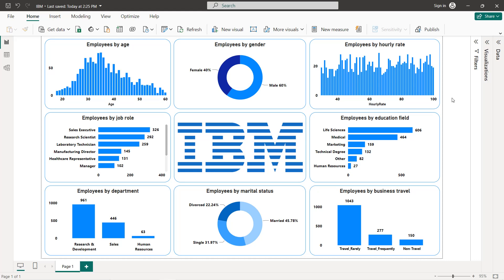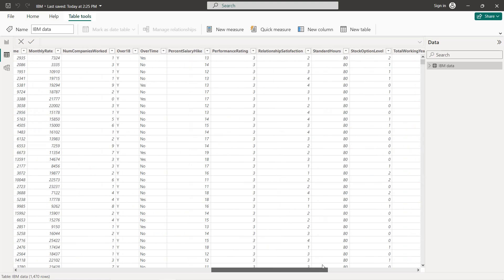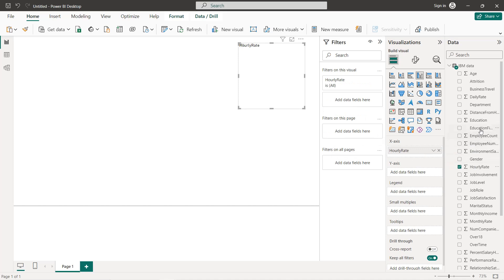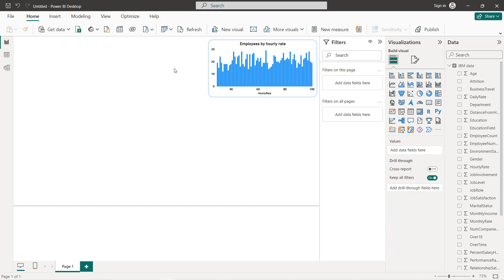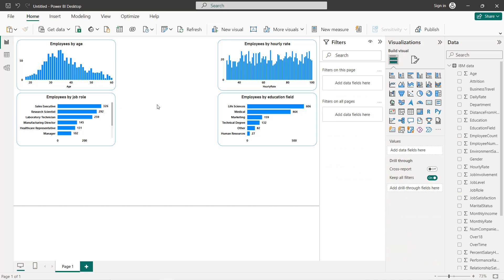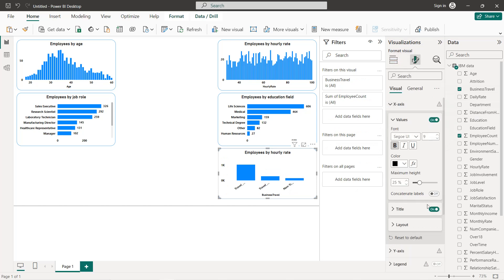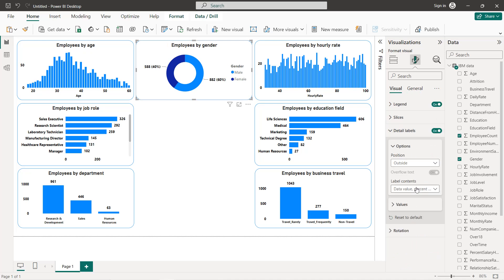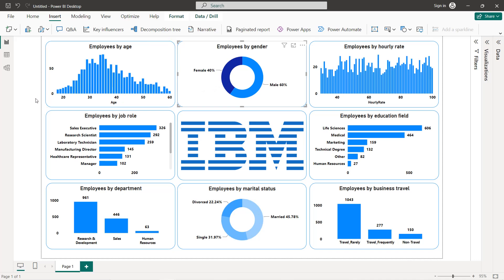Create an Amazing Power BI Dashboard in 12 minutes | IBM HR Dataset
In this video, I will show you how to create a Power BI report/dashboard using IBM HR Dataset.

Power query
IBM HR dashboard
IBM HR project
IBM HR Dataset
Data analysis with power bi
DataScience RoadMap

Data Science Path:

1. Data Science Math skills - Duke University

2. Inferential Statistics - Duke University

5. Data Science Specialization - Johns Hopkins University

13. TensorFlow Data & Deployment Specialization

14. Natural Language Processing Specialization

16.  Practical Data Science on AWS

3. Google Advanced Data Analytics